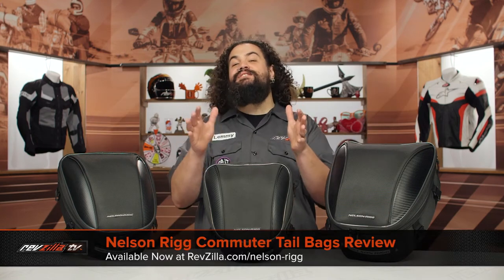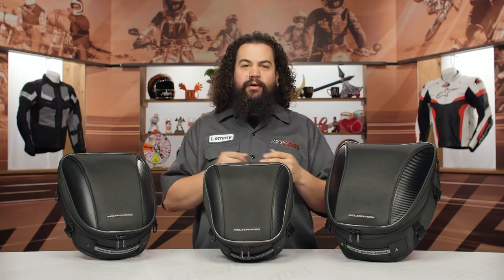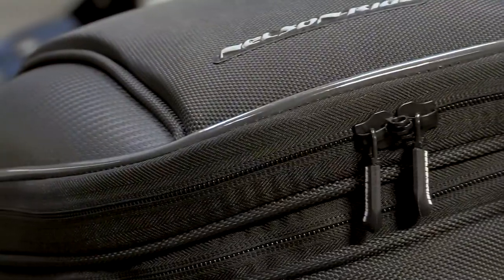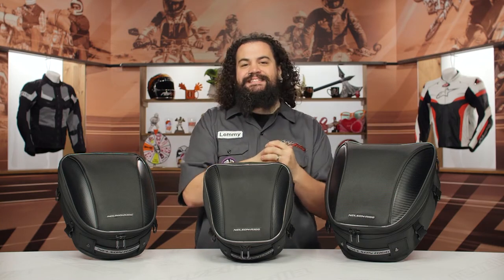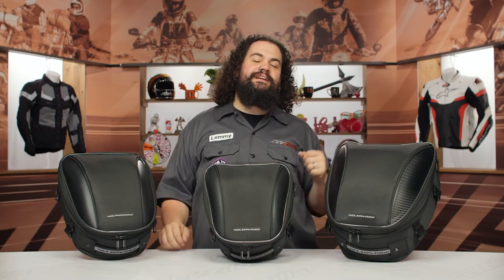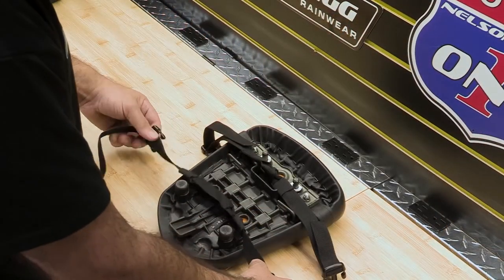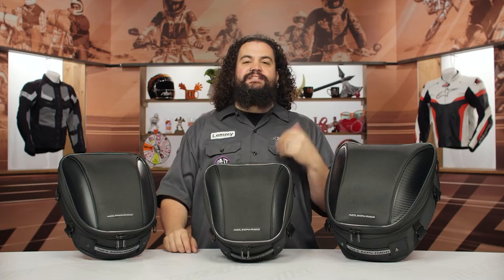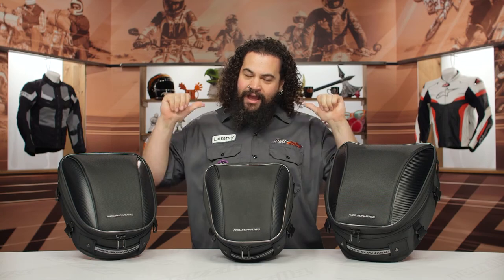Nelson Rigg Commuter Tail Bags Review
Lightweight and low-profile, the Nelson Rigg Commuter Tailbags offer riders a reliable place to store additional necessities while their on-the-go. Constructed from Ultramax fabric and secured to the motorcycle with 4 quick-release straps, the Nelson Rigg Commuter Tailbags are built to last for the long-haul. Coming in a variety of sizes and styles to best suit your style of riding, these tailbags come with a lifetime warranty and a 100% waterproof rain cover to help keep your gear dry in adverse weather conditions.